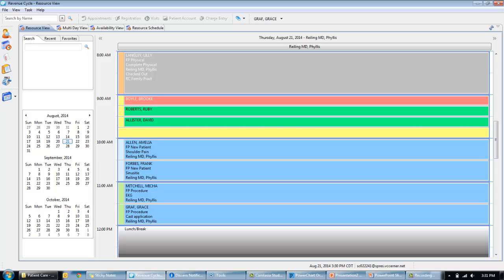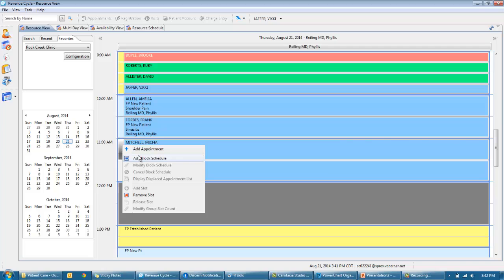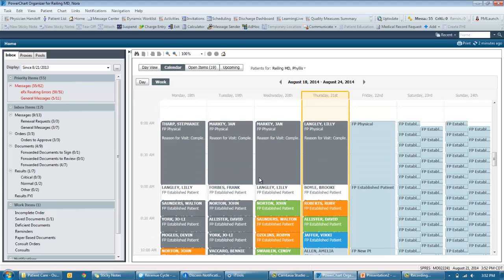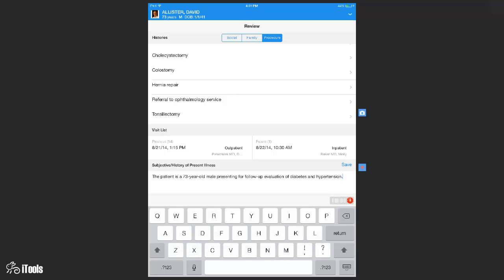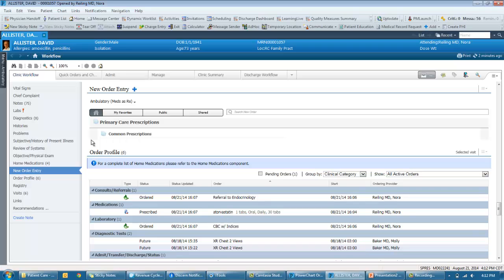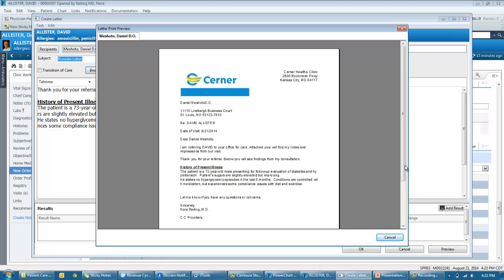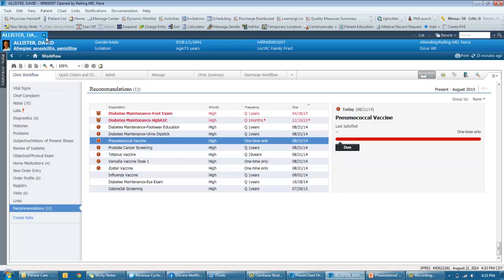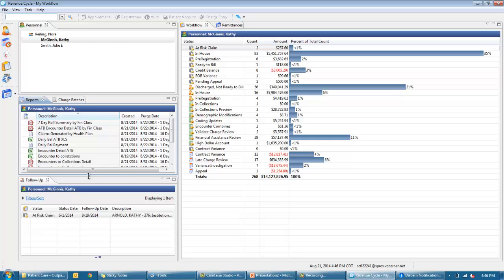CPM EMR Demo